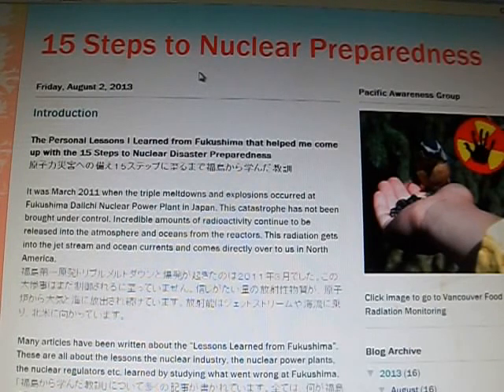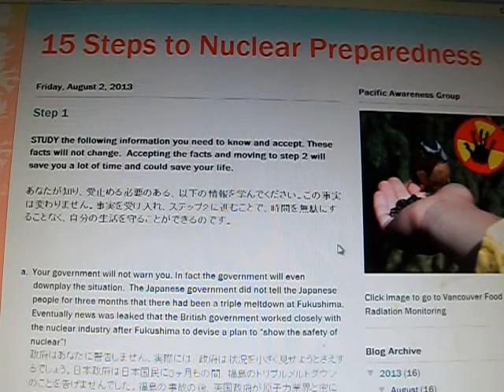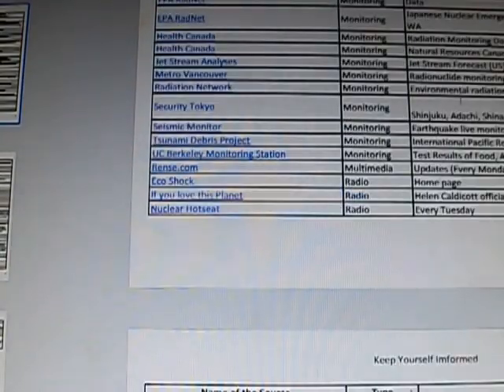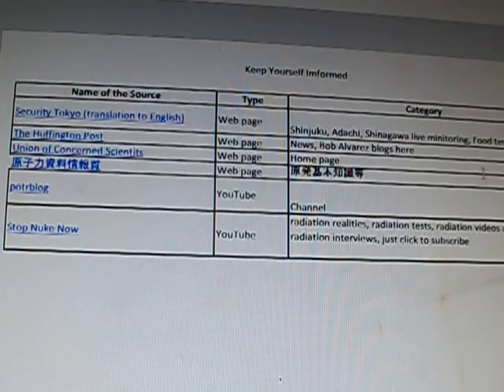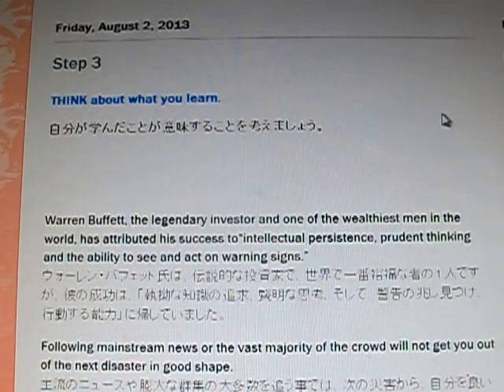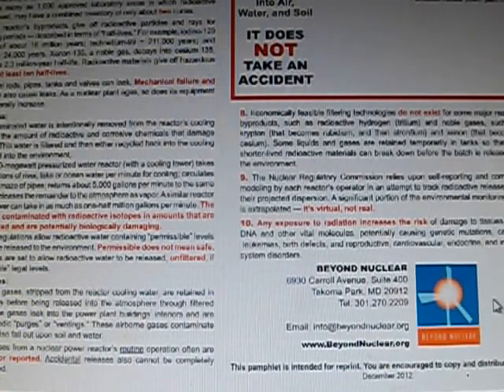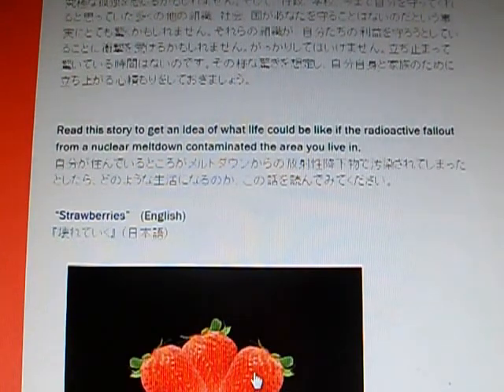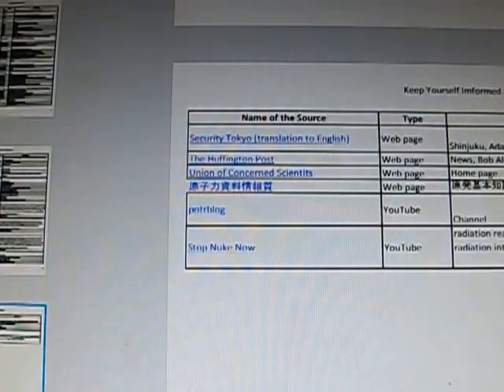15 Steps to Nuclear Preparedness - from vancouvernuclearpreparedness.blogspot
I've felt at a loss as how to protect my bro, how to advise my family on being safe.  We have a new grandson coming in 7 weeks - the docs are telling family all is okay and I am holding onto that.  Lil one will have lots of love!  Perhaps with info like this video... my kids, your kids, someone can find good info somewhere to help protect the generations to come.  I do realize that there is no magical way to put a shield around everyone... but i have to try.

Life offline is a bit busy these days.. and it is showing in the video's I've put out the past month or so.  While creating this video i oopsed and closed the window.. went ahead and ended the video.  Ahh but the last step .. the 15th... felt it needed to be added so instead of 8ish minutes this video will be around 12 min.

I have not taken the time to learn about the google plus with youtube.  Gmail forced it awhile back when I was not paying attention so likely youtube will also.  Until i am ready to deal with it comments will be disabled.  Msg still is working - goto my channel page for that if inclined.  (Perhaps going to other folks channel pages for msg could be a workaround for folks whom cannot find inbox now?)  Ironically I've been active on fb ic-ya.  Had that going for posting about fukushima & shares already.  Graciously my family and friends have not given me the boot for all the posts, shares lol.

When I decide to learn about the plus feature i will - not scared of it just don't like being pushed thataway.  I was silenced 26 years ago, won't happen again.

As i sit here and ponder these things it comes to mind that not being able to comment is a good thing.  Stepping back from that side of this ride is needed... fukushima is heavier than i have words for atm.  Do need a break from finding new ways to say damn tptb & move onward.  Add to it I've taken on the work caregivers were supposed to have been doing .. (low pay = we had very low skilled workers)... thats a load in itself.  Doing this load has plus's for us.  We have peace from having strangers in our home every day.  I'm very close to the point of 'no outside shoes' worn inside and wasn't sure how i would win over caregivers with that either.  Now it is a non issue.  Our home isn't ready to be a decontaminated zone by any stretch of imagination.. but bro walks on his knee's - crawls on the floor... so it matters.  As i said on fb.. it is good that we have our own hours again vs caregiver hours (Together we had 41 hours approved before we chose to end it - more hours than a single caregiver is allowed to do - they are limited at 29 hours - and even that was more hours than either of us wanted to have strangers daily in our home).  Without them here & in spite of fukushima concern there is peace in our home that I've not felt since 'inherited' those folks when bro came to live with me.  My doc wasn't too happy with tossing them out but he agreed that the peace we have without them truly is more important & needed.  +We're both up and doing - bro is getting stronger - I'm starting to get rid of a few extra pounds.  Yep.  Was right thing to have chosen at this point in our life.  We're both resting much better also.  Heh.. yada yada yada.  Oh.. I will msg if i see anything that may help - tried that a few days ago and worked out well.  Might do a vid of tortilla's for TheSaxyChef David sometime in the next 2-4ish weeks.  Sure inspired me to want to try!  Hmm I do think that these words are good for a channel update for now.  Hope so!  Sure do like "The Humble Song"...in this moment it comes to mind... Listen to the Children...and Raise Each Other Up!

There! I've talked it out, appreciate your ears.  Just going to take a break while i get our life sorted best as cando.

Know i care about every one of you - and have great appreciation for everything bro & myself have learned over the years.  As of a few days ago we had a bonus - we like turmeric :)  Sure makes fried tators taste better, scrambled eggs also.  Gosh now to figure out what to do with the ginger root I bought rofl.  First thing will likely be tonight.. de-chlorinated water heated up, then added to a insulated big cup to simmer 20 min. with a bit of that strange looking root & honey.. perhaps with cinnamon.  Sounds good to me for us on this chilly night!  See ya around!  *Hugs*  Be well friends.  Be well.